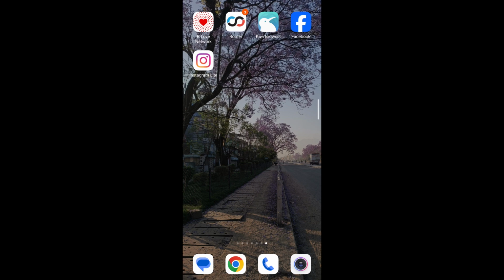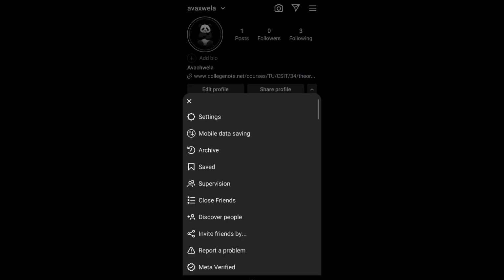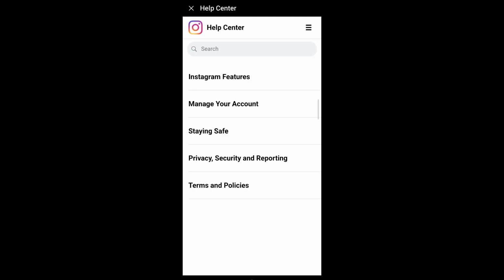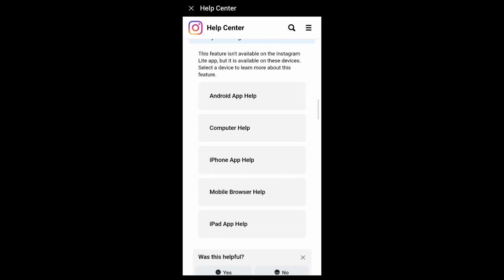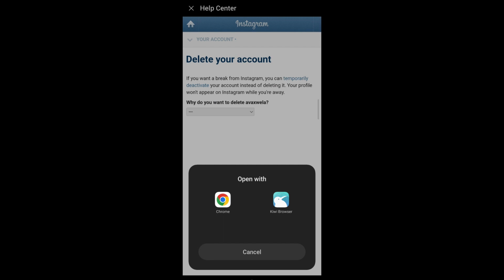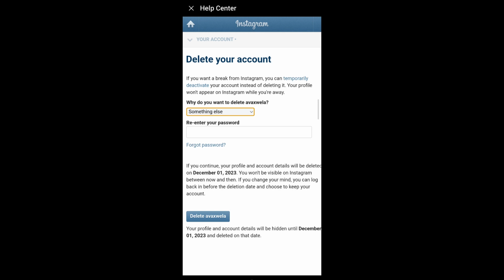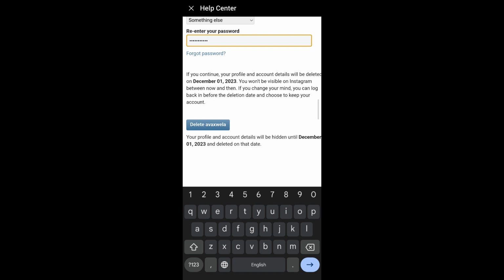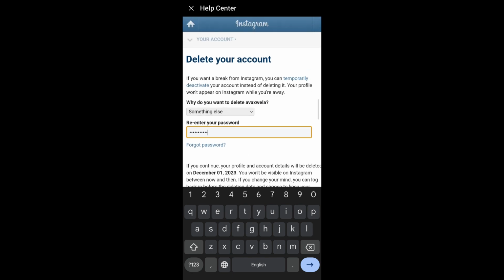How To Delete Instagram Lite Account?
Learn, How To Delete Instagram lite Account.

 In this tutorial, we'll walk you through the steps to delete your Instagram Lite account. Whether you're taking a break from the platform or looking to permanently remove your account, we've got you covered. Learn how to manage your Instagram Lite account effectively.